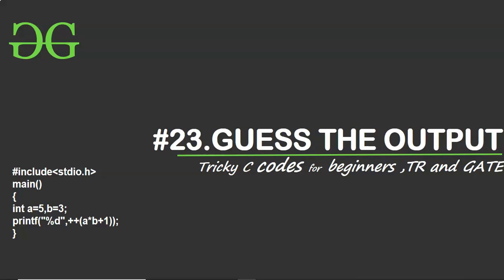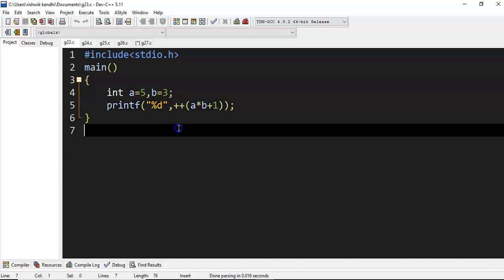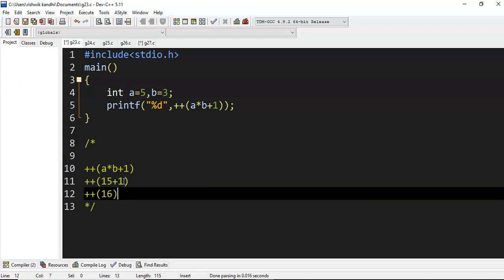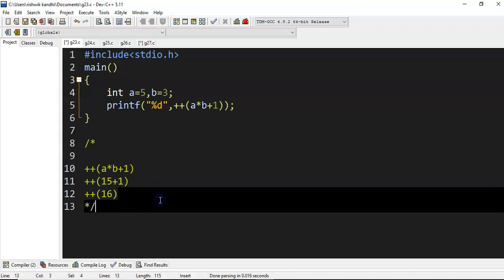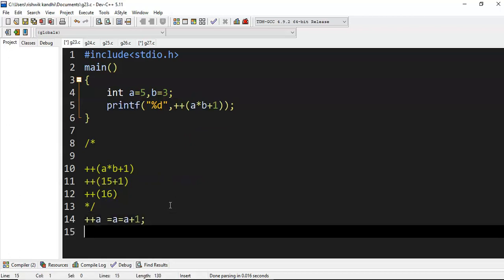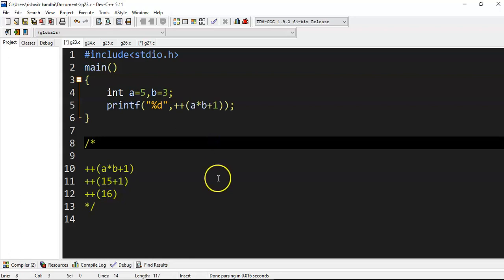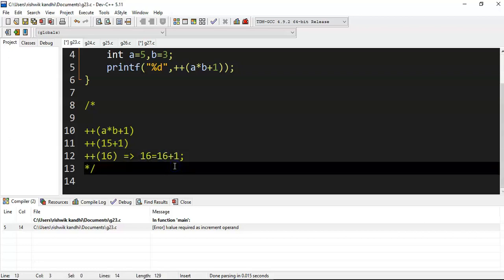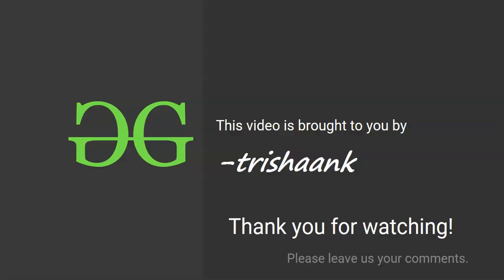Guess the Output 23 | Tricky C codes for Beginners, Technical Interviews & Gate | GeeksforGeeks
This video is contributed by Trishaank Kandhi.